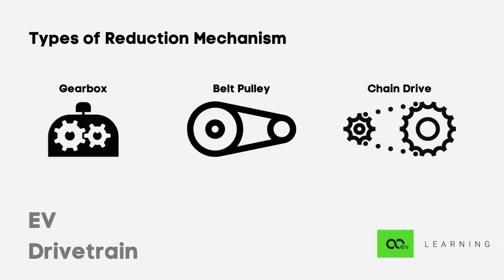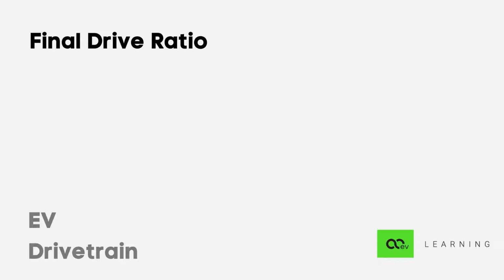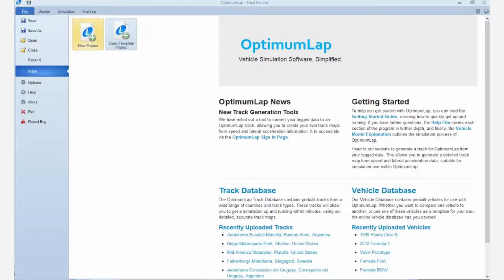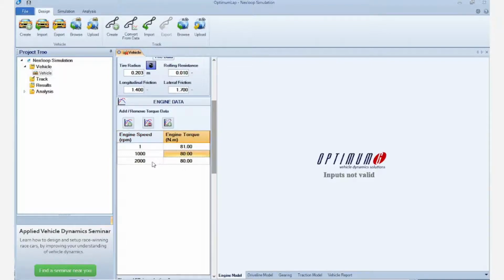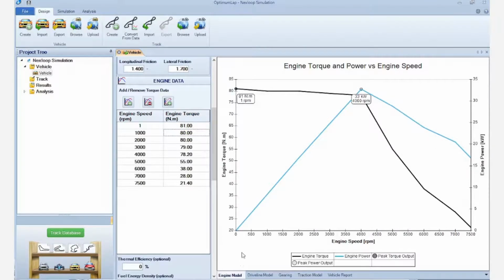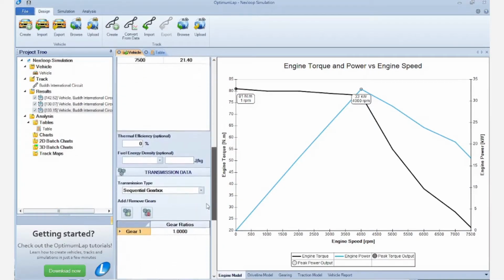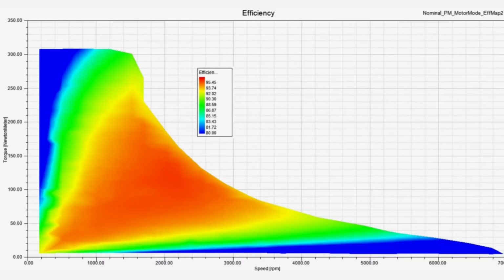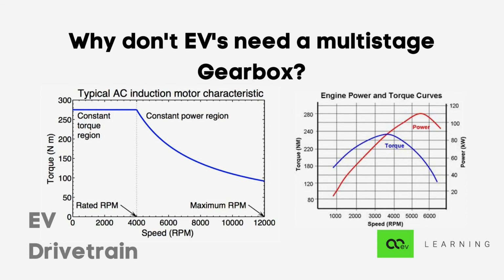EV Drivetrain | Lesson 26 - Course on Fundamentals of Electric Vehicles | Nexloop Learning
In this video, we will look into the gearbox and Gearbox FDR sizing of an Electric Vehicle.

Your support inspires us to create more valuable content and help increase awareness towards a green future.